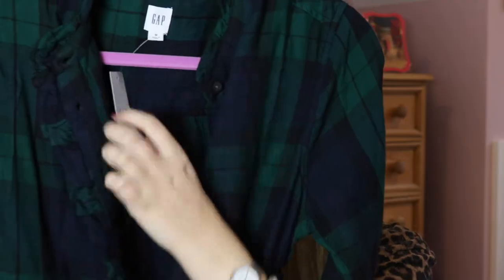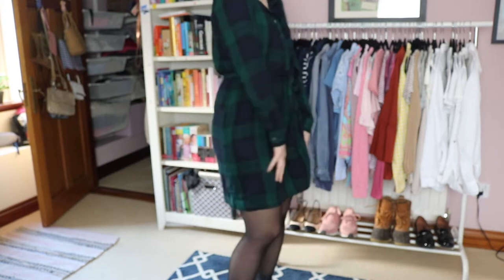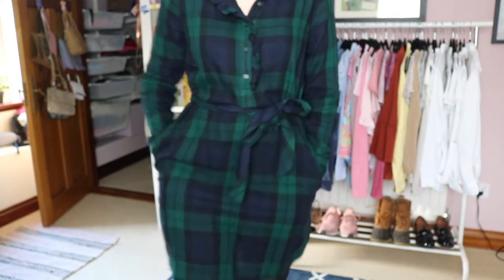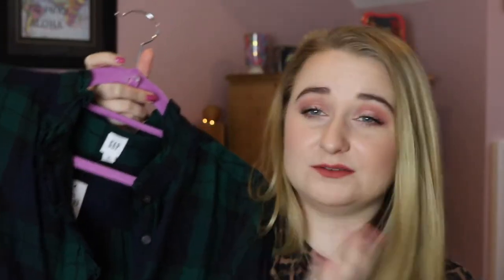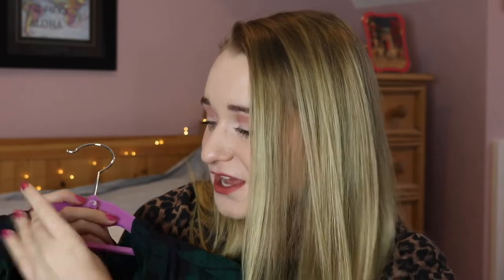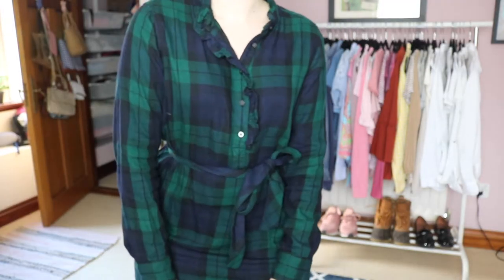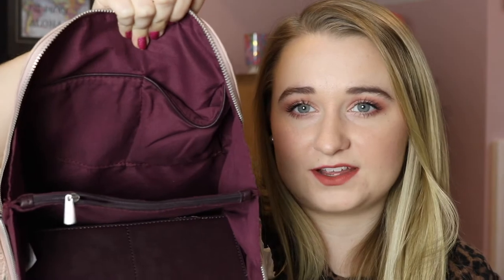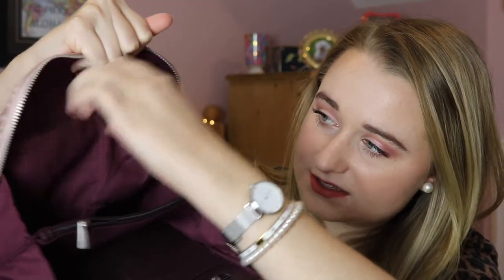Winter Haul 2019 | Asos, Gap, and Parfois